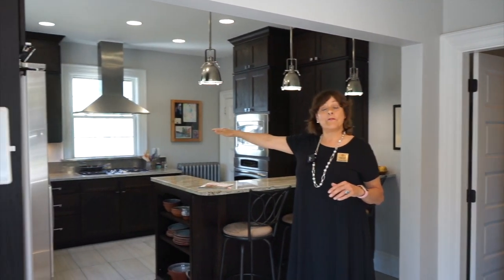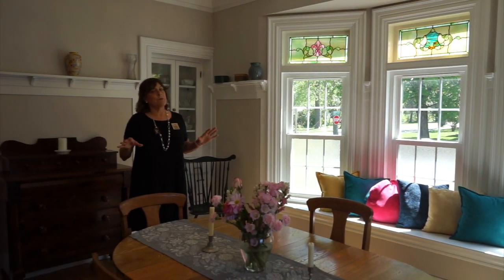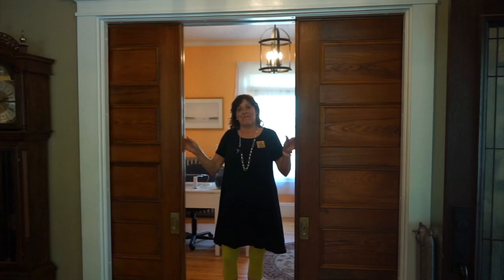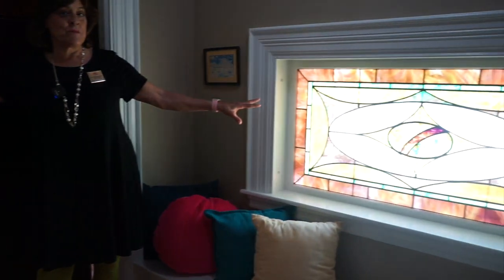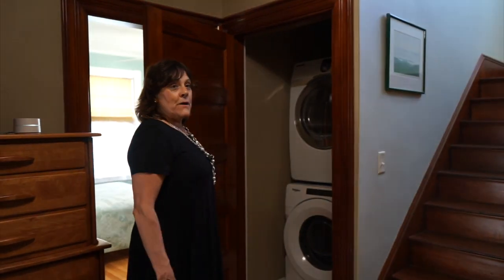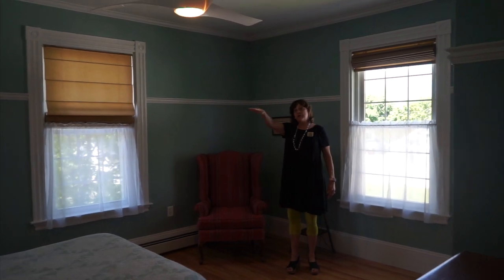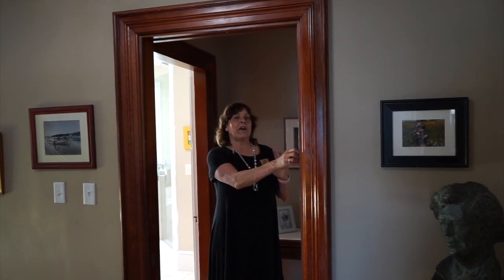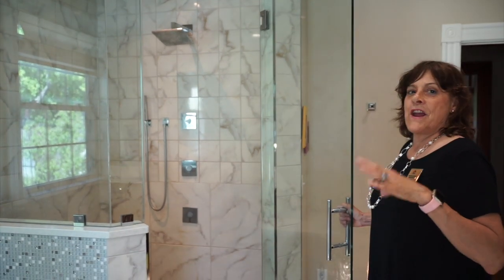VIVACIOUS VICTORIAN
This Bangor beauty boasts a wrap-around porch and grand foyer that gives way to a formal living area with a lovely gas fireplace, as well as a bright and cheery home office, both with pocket doors. Stunning staircase leads to second floor containing 3 enormous, sun-filled bedrooms with a full guest bath. Another gas fireplace can be found in the Master suite, along with a luxurious bathroom straight out of a Ritz Carlton hotel. Wake up to the opulent comfort of radiant floor heating in both upstairs baths. Enormous fourth bedroom/in-law suite with vaulted ceilings found on the third floor. Don't forget the secret hideaway inside the turret! Perfect for a play area or meditation room. Back on the main floor, lies the heart of the home: a spectacular, custom-designed kitchen, equipped with top-of-the-line appliances such as a 5-burner gas cook top and wall oven, below the built-in microwave. Never run out of storage space with the huge pantry with built-ins just off the kitchen. Entertain family and friends in the bright and inviting dining room. This energy efficient home is heated entirely by natural gas, and atop the immaculate two car garage are 14 new solar panels. Just steps down the tree-lined street of Royal Rd, sits Fairmount Park, complete with a playground, basketball court and space for ice skating in the cooler months. You won't want to miss out on this stunner in one of Bangor's most sought-after areas.

The Reeves Group is a top producing real estate group in Maine utilizing cutting-edge technology to bring concierge service to all of our clients.